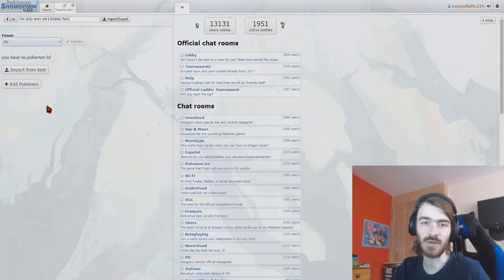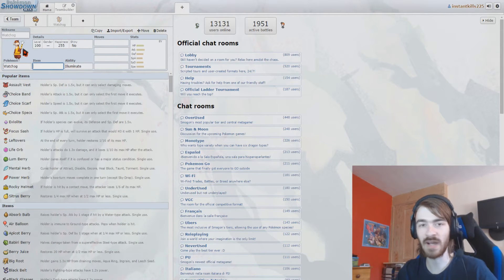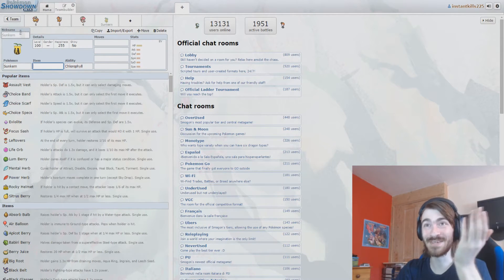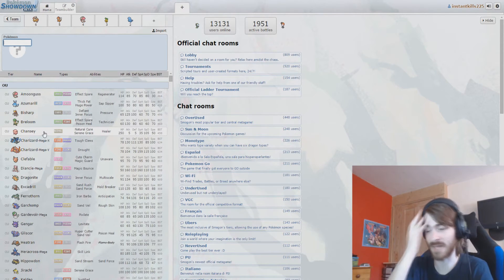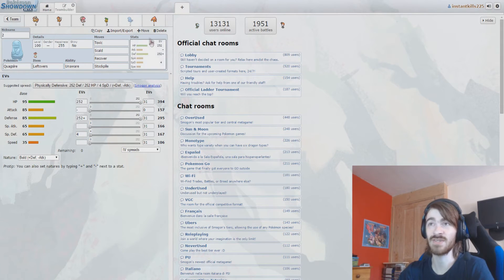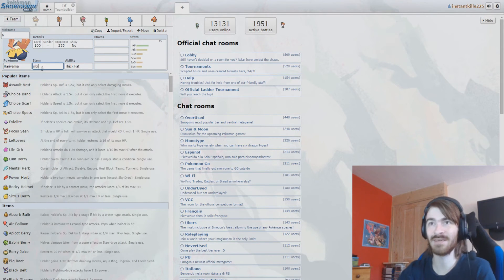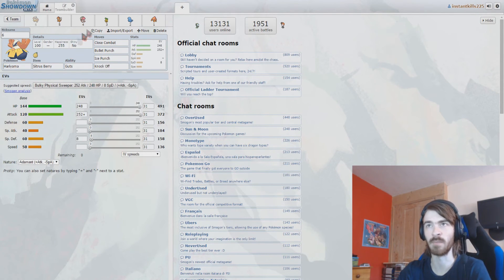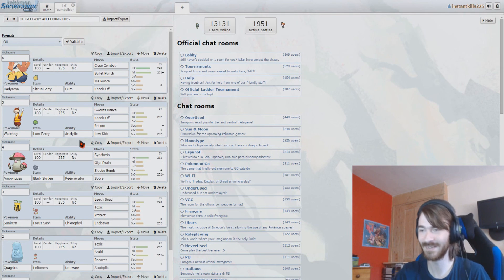Pokemon Showdown Team Building 50th Week Special!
This is a special (and painful) team builder to celebrate 50 weeks of this series, 200 subs and my first year on YouTube. Be prepared to see my least favourite Pokemon smashed together onto a mess of a team.